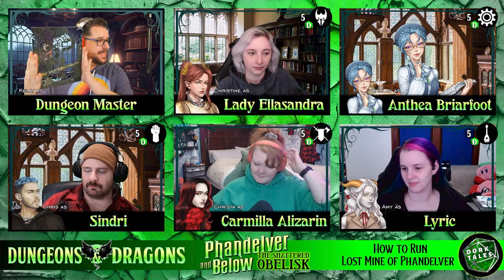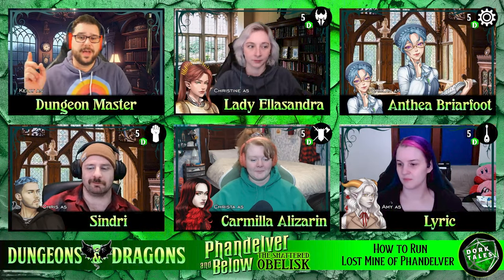Phandelver and Below: The Shattered Obelisk | How to Run Lost Mine of Phandelver (Chapters 1-4)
Welcome to our second special How to Run episode! In this session, we provide advice and behind the scenes info on the first half of Phandelver and Below: The Shattered Obelisk, covering the Lost Mine of Phandelver,

Phandelver and Below: The Shattered Obelisk every Monday at 7pm Pacific on Twitch and will be uploaded to YouTube within 48 hours unless there's an unforeseen problem.

Thanks to our friends at ping.gg for helping us broadcast and record in high definition video! Visit them today to learn how you can too!

Episode Chapters
00:00:00 - Episode Starts
00:00:33 - Introductions and General Opinions
00:24:45 - Chapter 3: The Spider's Web
00:46:53 - Chapter 4: Wave Echo Cave

Kelly Clark as Dungeon Master

Cast

Amy Godfrey as Lyric

Christa Mitchell as Carmilla Alizarin
Christine Rattray as Lady Ellasandra
Chris Ross as Sindri
Caitlan Vinkle as Anthea Briarfoot

So smash the bell, share these videos, and we'll see you soon at our next game!

Graphic design by Michael Ilott.
Seriously, everything on Dork Tales looks as good as it does because
 Michael makes it that way. Thank you for everything, Michael.

Character Art by Kiyoshuki!
Kiyoshuki is an amazing artist and we can't recommend her enough.

Additional maps provided by Tessa Maps from the Phandelver and Below Map Pack!
You can find these incredibly useful and awesome maps over at the DM's Guild!

All art used from Phandelver and Below is the property of its respective rights holders.

Tracks from Monument Studios
     Distorted Reality
     Arcane

Tracks from Dark Fantasy Studio
     What Lies Beneath
     Before the Shadow
     Ex Nihlo
     The Evil Inside

Tracks from Joel Steudler
     Lonely Mountain

Like what you heard? For background ambiance we  used sounds from Tabletop Audio! Tabletop Audio is a site with a full toolkit of songs,  special effects,  and soundboards to bring your adventures to life!